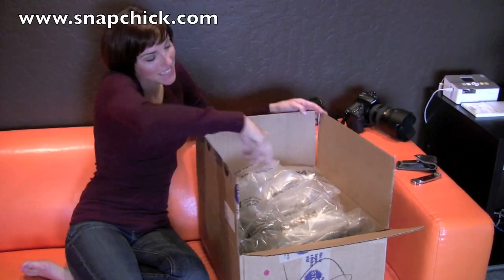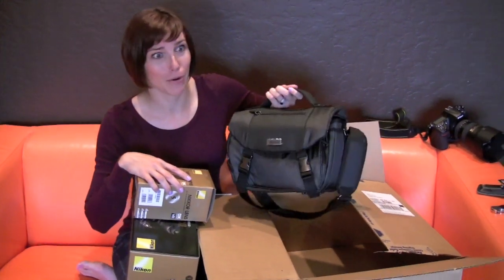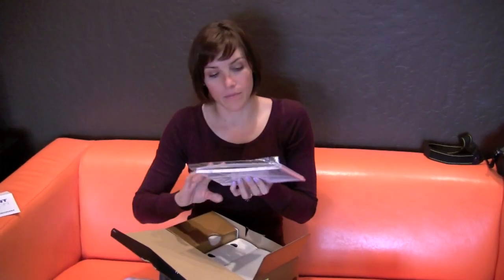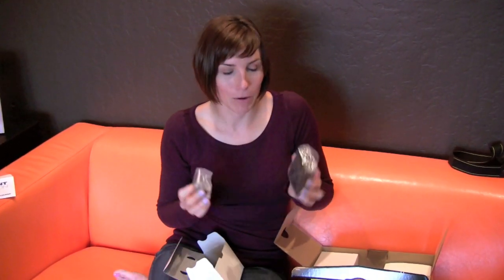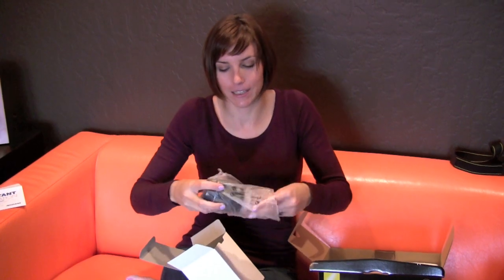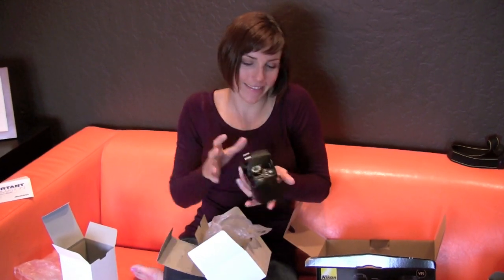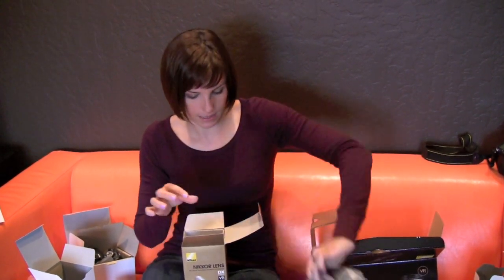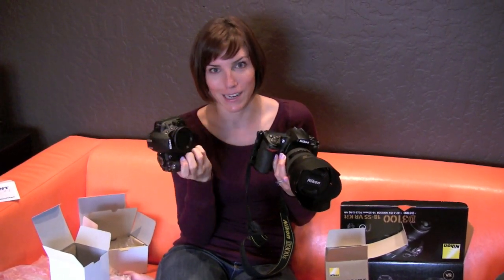SnapChick Unboxes the Nikon D3100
Check out the NEWER D3200 here!
SnapChick unboxes her new camera and lenses.